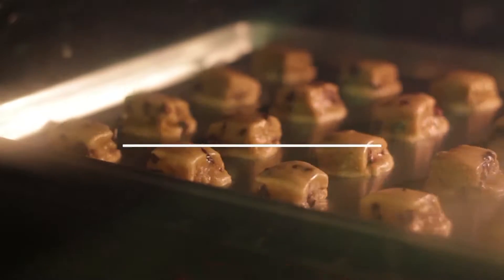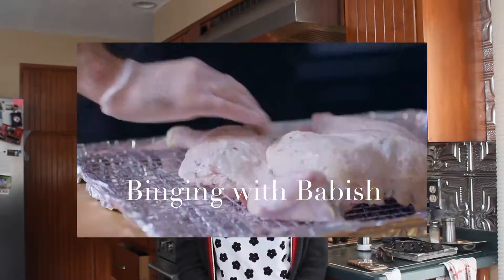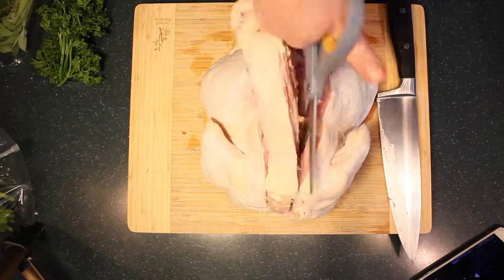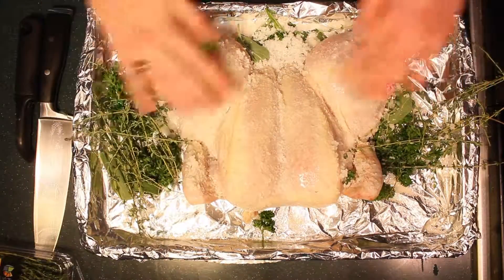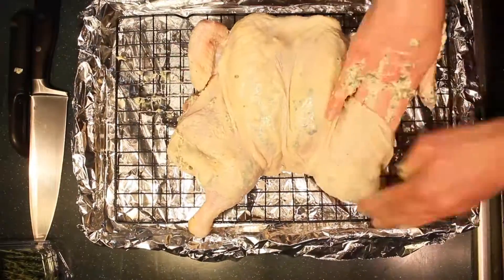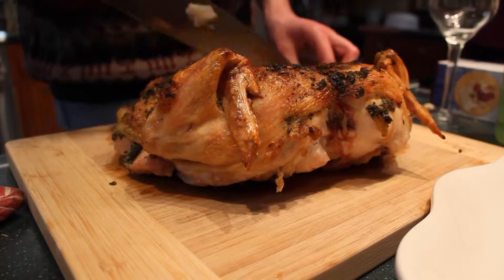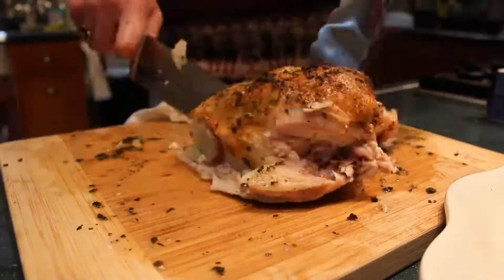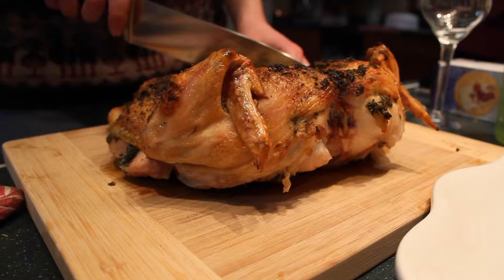Day 14 Roast Chicken | Culinary Crusades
I don't know what it is about chicken...

What is the Culinary Crusades?